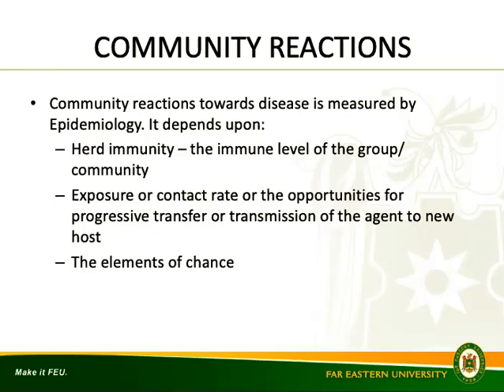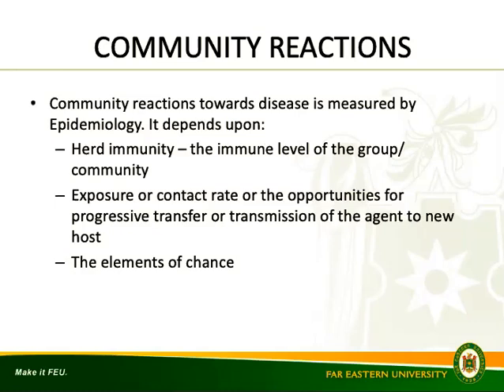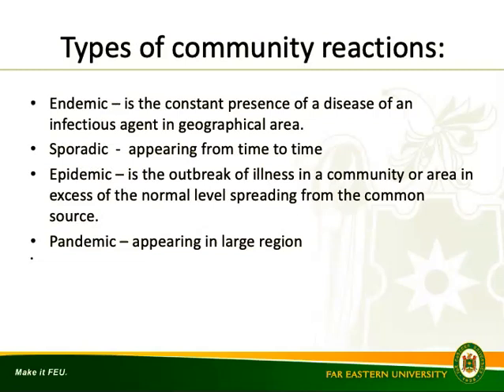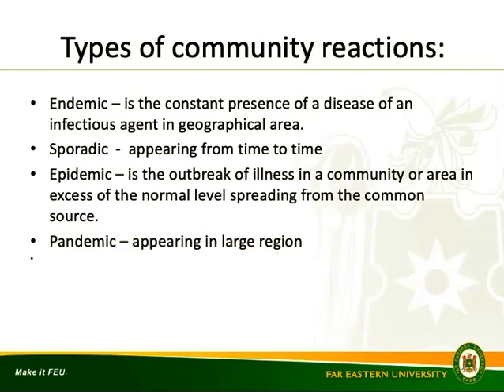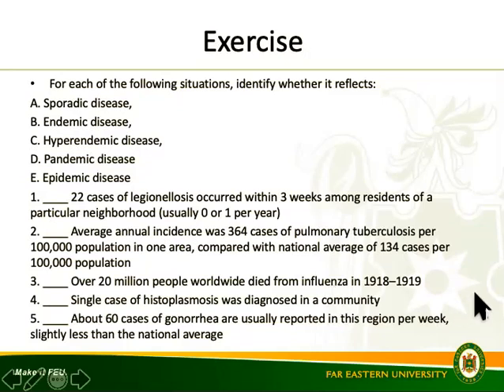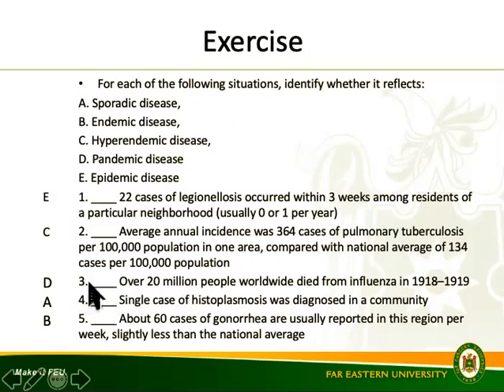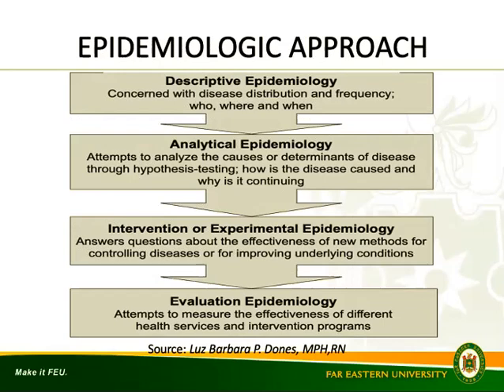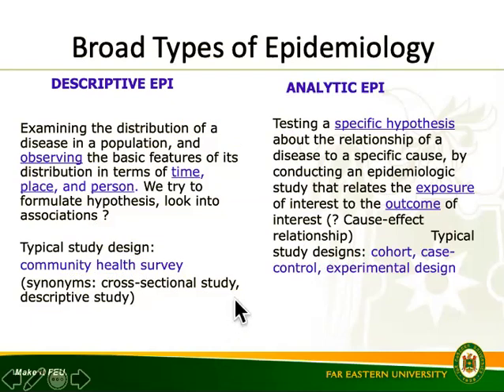Epi Community Reactions